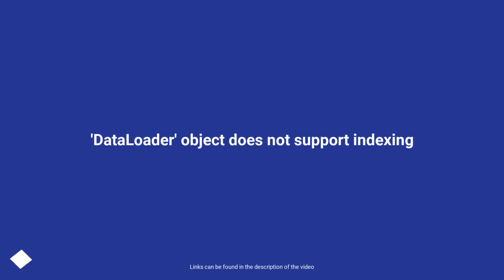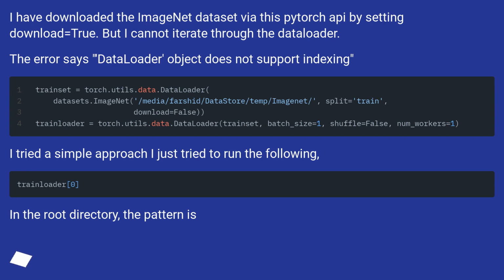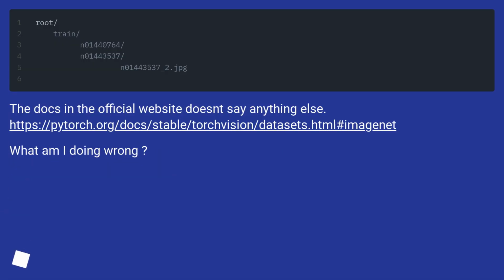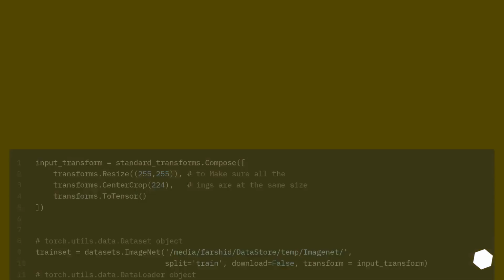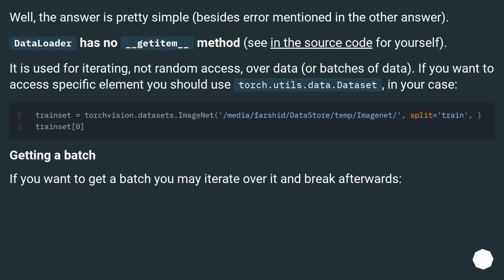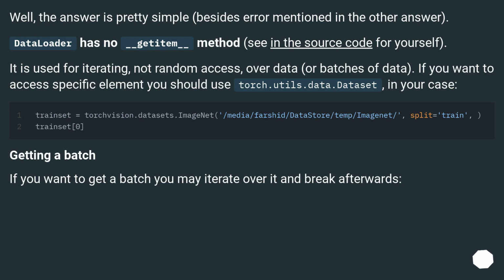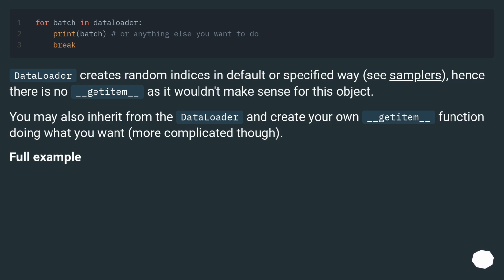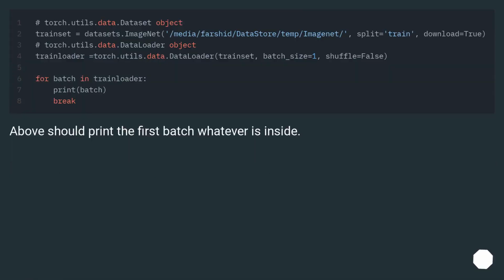'DataLoader' object does not support indexing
Chapters
00:00 Question
00:54 Accepted answer (Score 5)
01:19 Answer 2 (Score 7)
02:49 Answer 3 (Score 1)
03:26 Thank you